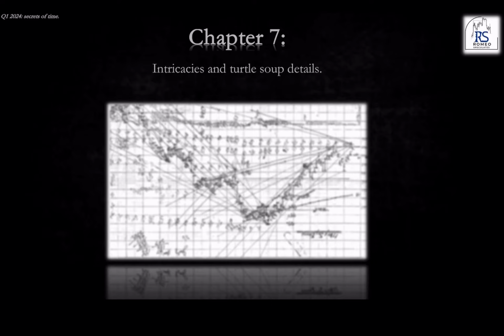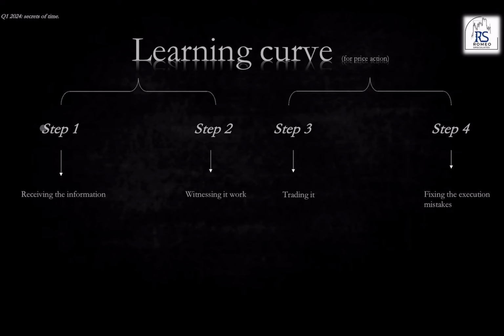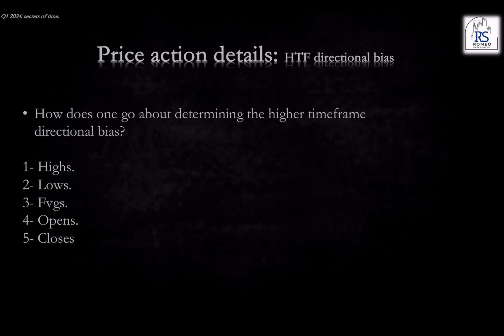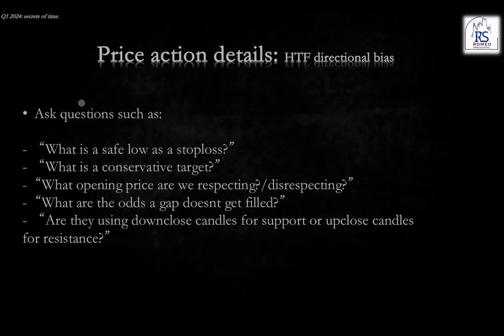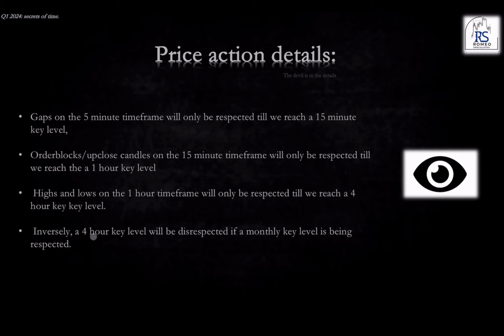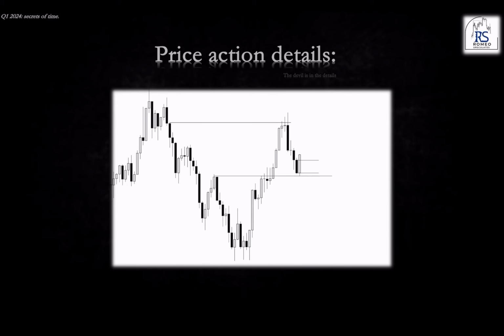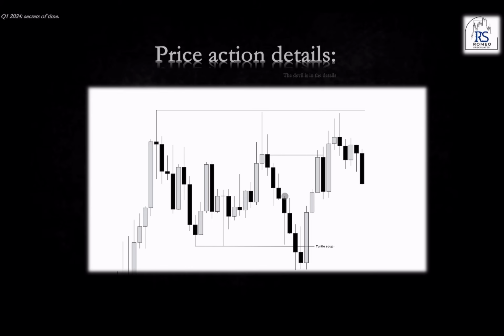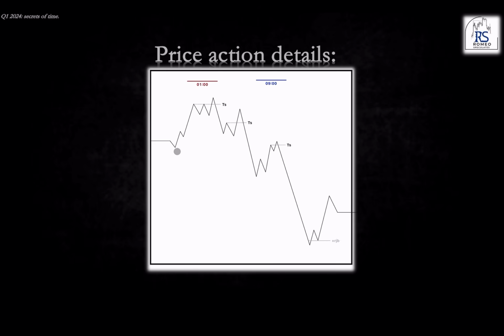6 Chapter 7 Turtle Soup